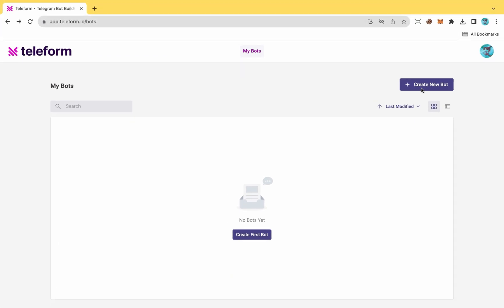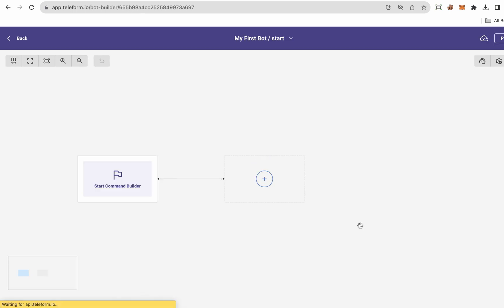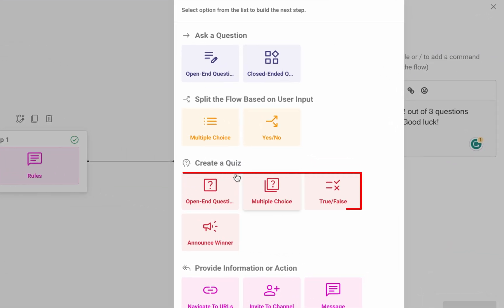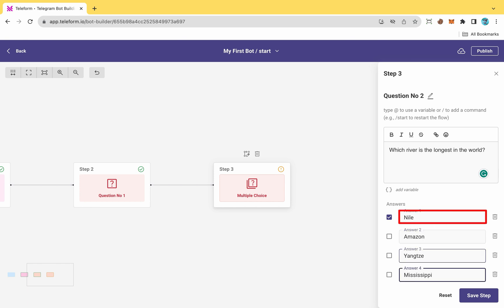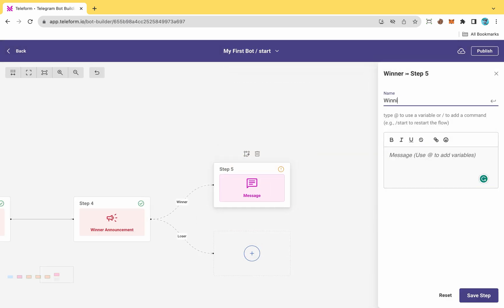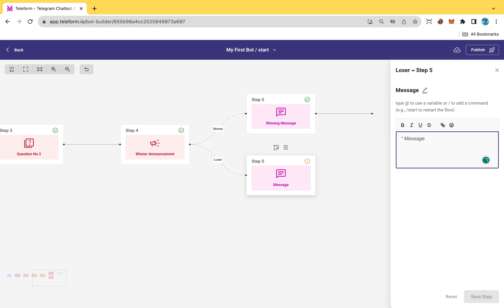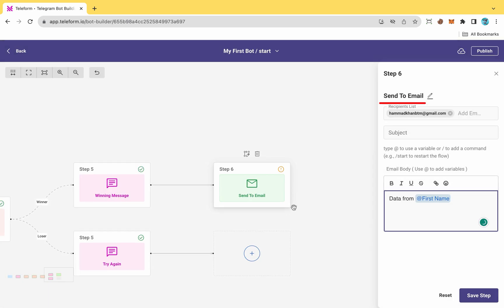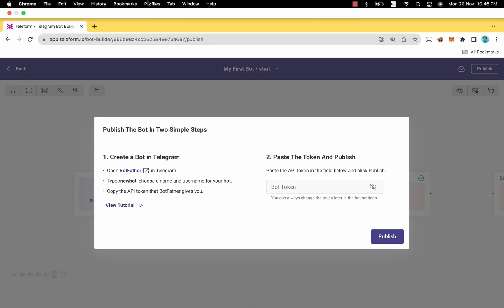How to Build a Quiz in Telegram Bot. No Code – Teleform Guide!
Ready to start building? Access the Teleform app here and begin your no-code chatbot journey for FREE today

Welcome to Teleform's easy-to-follow guide on creating your very own Quiz Bot on Telegram, without writing a single line of code! This step-by-step tutorial is perfect for anyone looking to enhance their Telegram experience with interactive, engaging quiz bots.

Teleform is a revolutionary no-code platform that empowers you to design, deploy, and manage Telegram chatbots of all kinds. Whether you're looking to create a quiz, gather feedback, or automate conversations, Teleform makes it all possible with just a few clicks.

In this video, we'll walk you through the entire process of building a quiz bot – from initial setup to final deployment. You'll see just how simple and intuitive it is to bring your ideas to life on Telegram using Teleform.